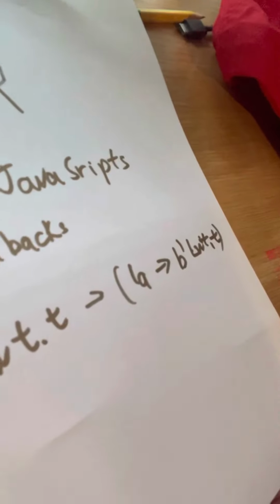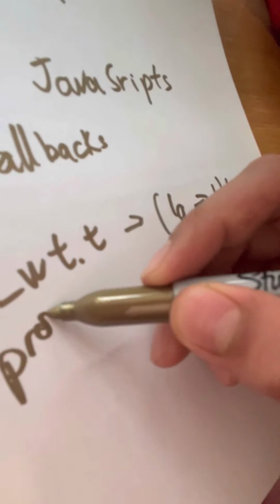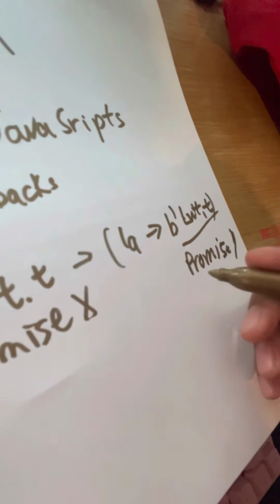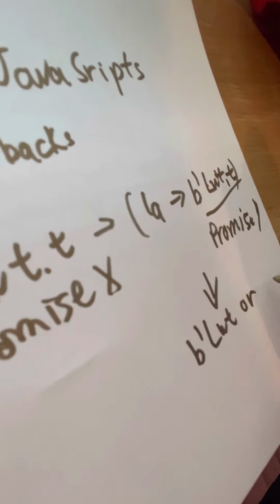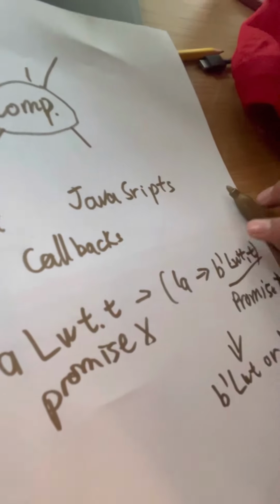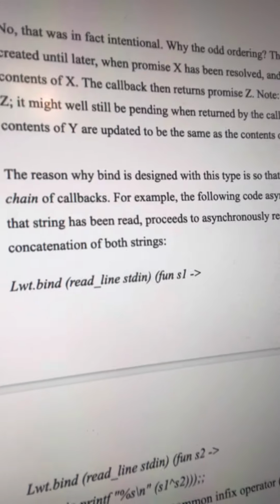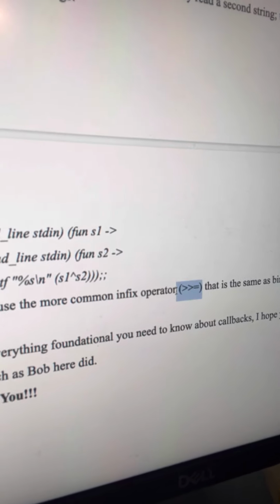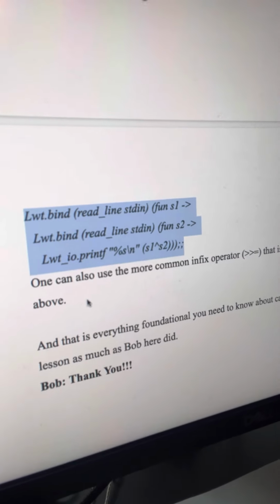CS 3110: Callbacks